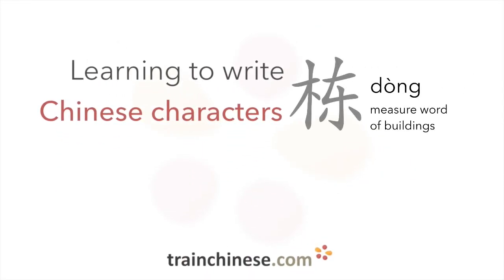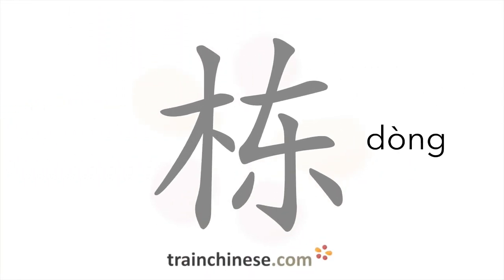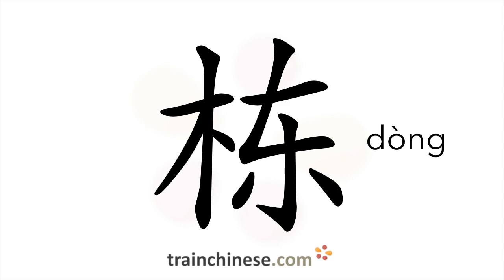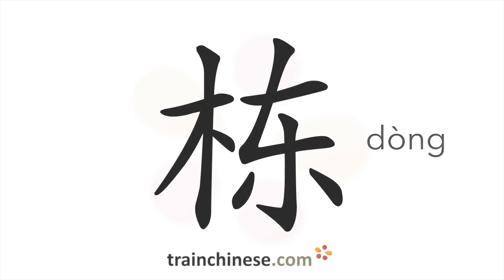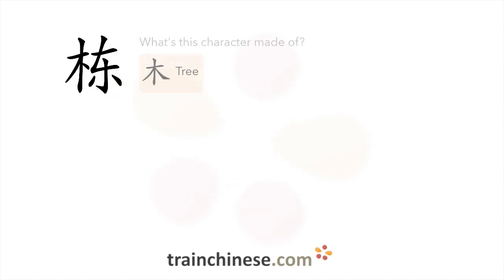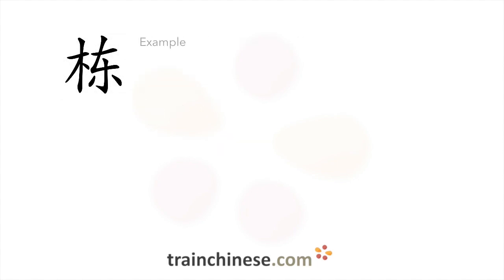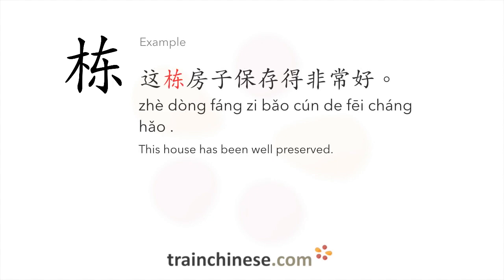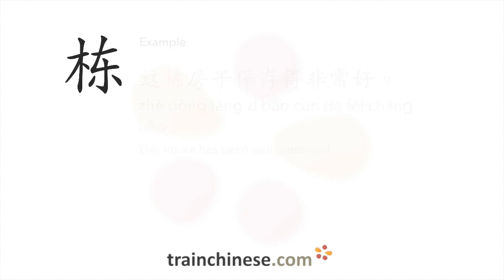How to write 栋 (dòng) – measure word of buildings – stroke order, radical, examples and spoken audio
Learn how to write 栋. 栋 (dòng) is a Chinese character meaning "measure word of buildings". or in our apps – just search "trainchinese" in the iOS or Android app stores. This character is not encountered frequently in Mandarin Chinese.It's from Revised HSK Level 6, the highest HSK level.